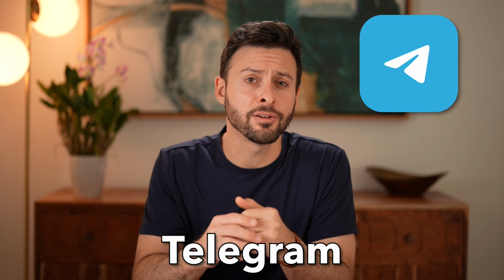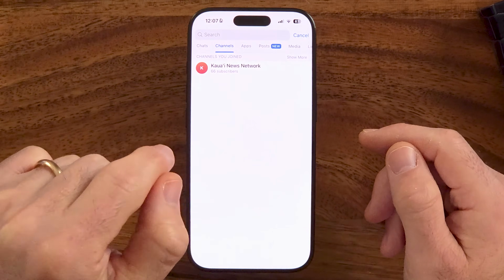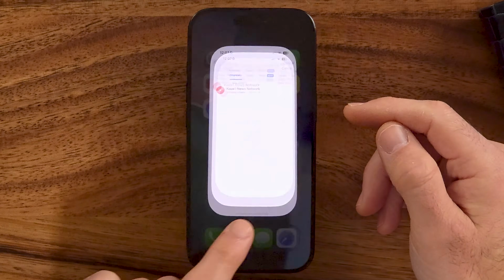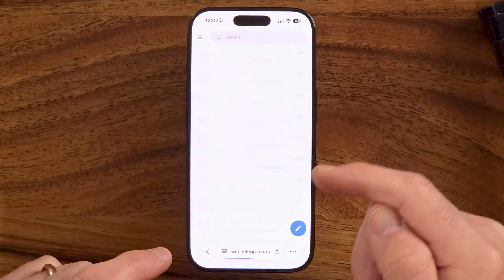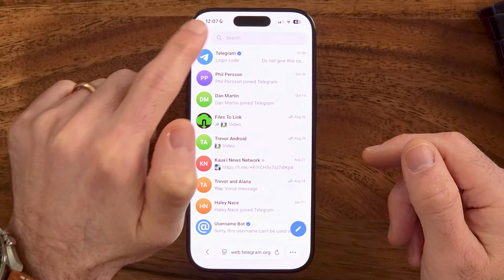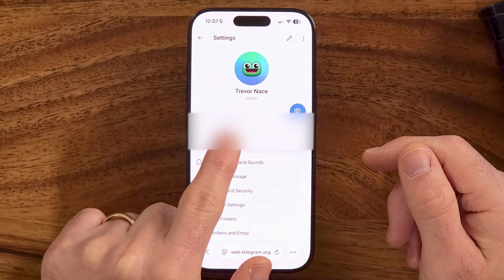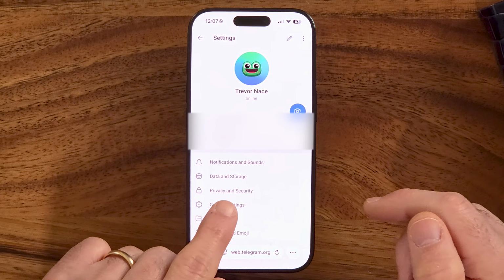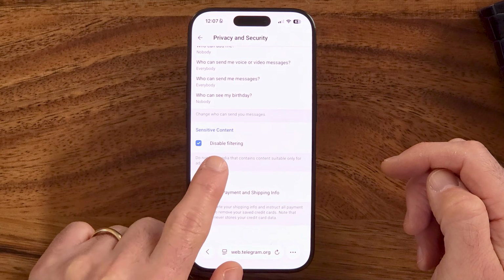How To Fix Telegram Channel Can't Be Displayed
Here's how to fix the Telegram app if it says a channel can't be displayed due to sensitive content or restrictions.